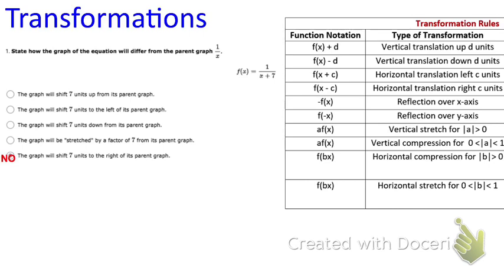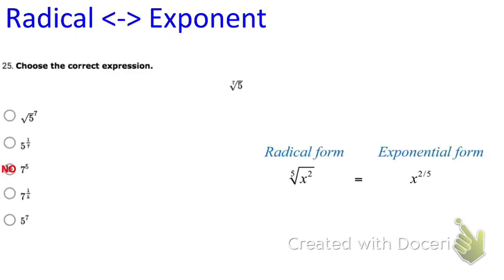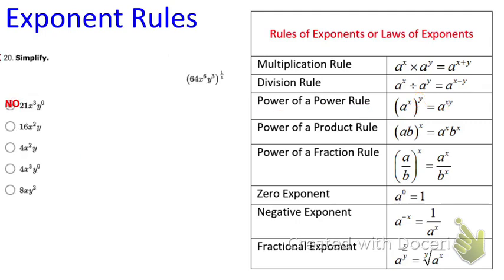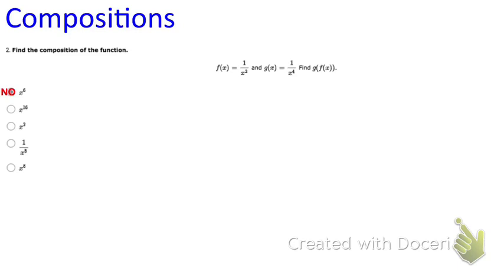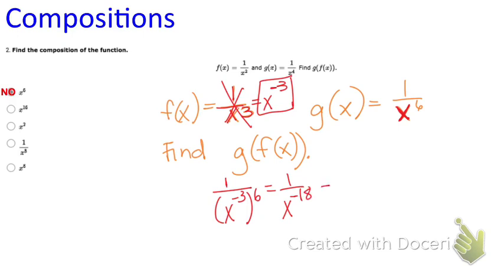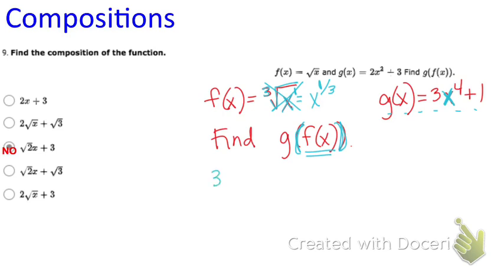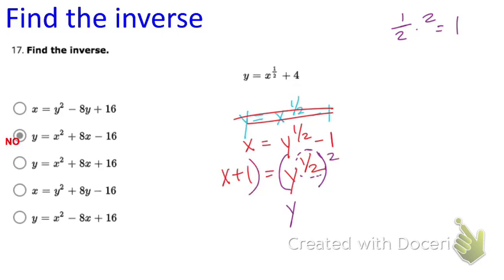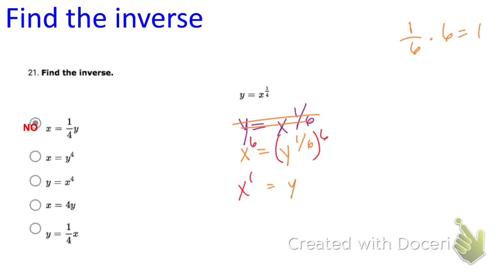Alg2 Unit 7 Test help